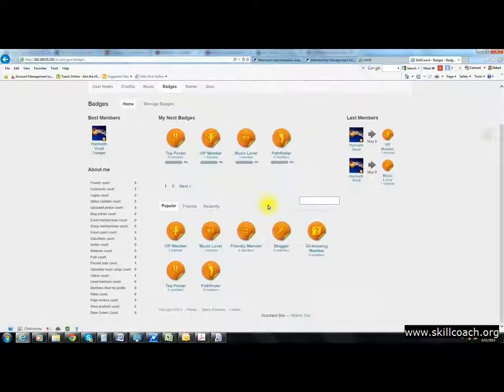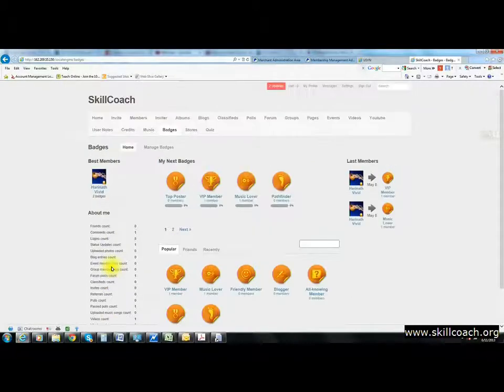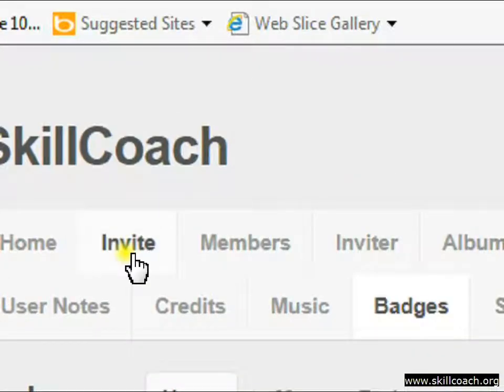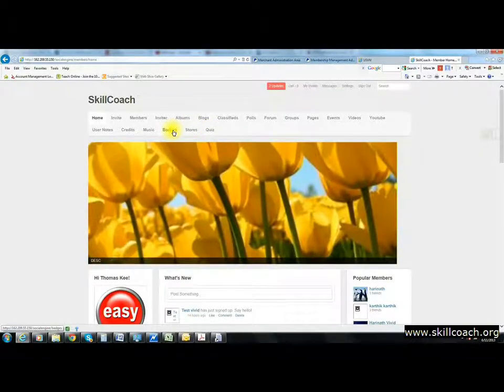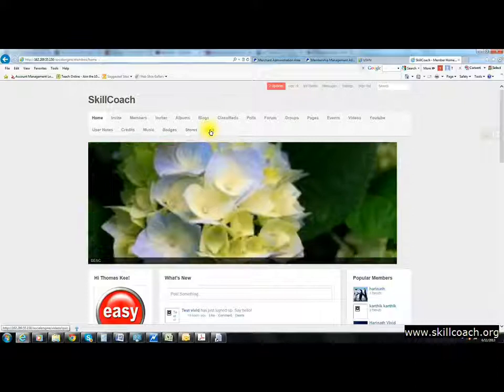Menu Items Fixes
In this fix-it lesson I discuss the addition of a lessons tab in the menu, adding a location for creating a quiz (in the video upload page), adding badges to quizzes, and the inviter/invite tabs.